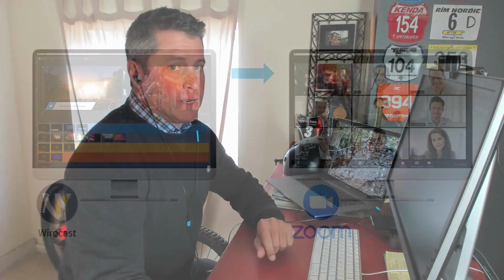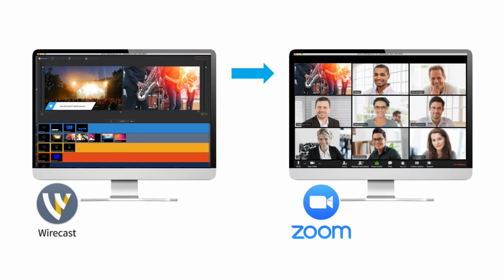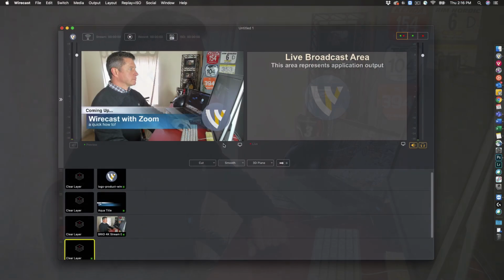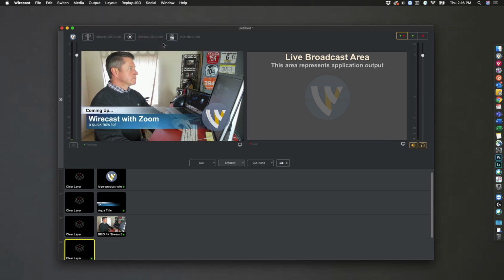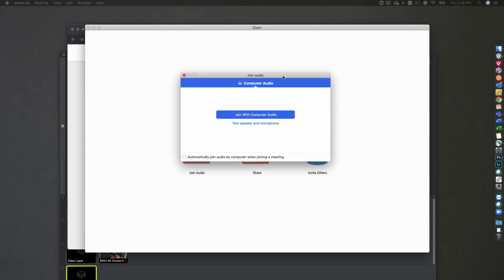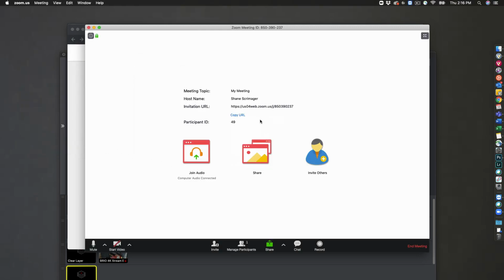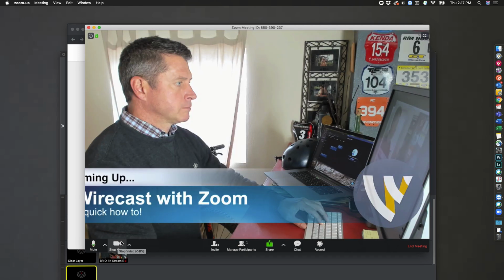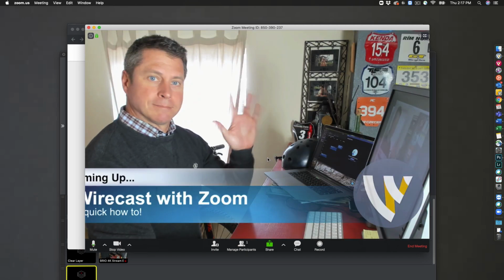2025-01-20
Wirecast Tutorial: Using Virtual Camera Out in a Zoom Meeting

Want to make your Zoom meetings stand out? In this tutorial, we’ll show you how to use Wirecast's Virtual Camera Out to bring professional-quality video directly into your Zoom calls. Whether you’re hosting a webinar, a presentation, or a virtual event, this feature is a game-changer for polished communication.

In this video, you’ll learn:
✔️ How to activate Virtual Camera Out in Wirecast
✔️ Step-by-step instructions to connect it with Zoom
✔️ Tips to make your video presentations shine